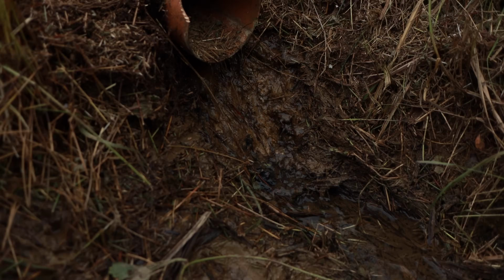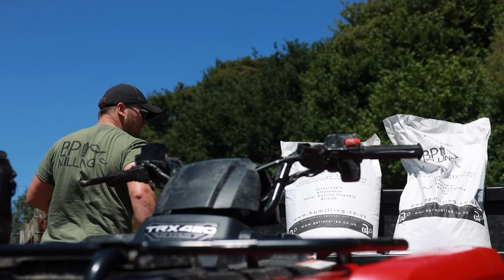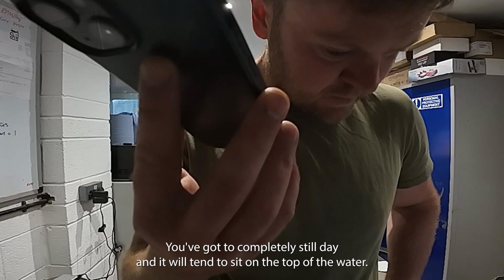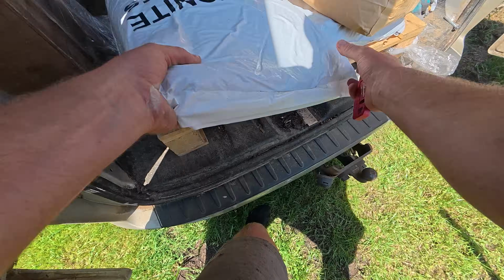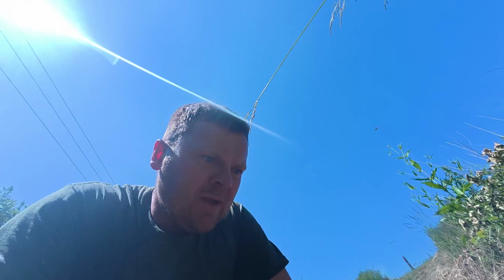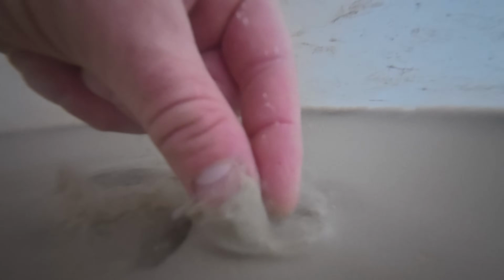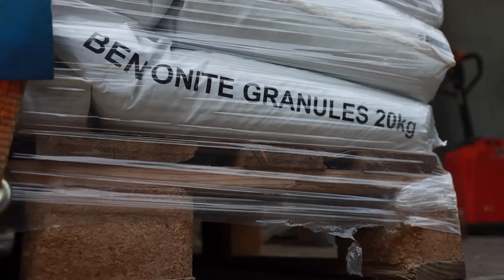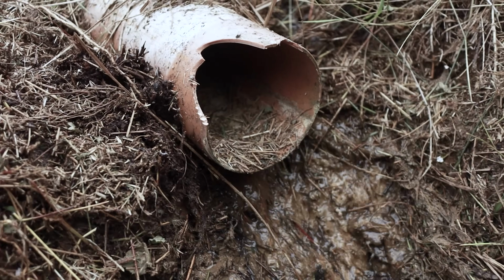Can I Save My Best Fish Before It's Too Late?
When my pond containing my best breeding carp started leaking during a brutal heatwave, I faced every fishery manager's worst nightmare. Watch as I race against time to save my most valuable fish from certain death. I discovered how to fix a leaky pond that actually works - bentonite powder sealing!

This is real emergency fishery management under extreme pressure. You'll see exactly what happens when disaster strikes your pond system and learn the critical steps that saved my carp from disaster.

What you'll learn in this video:

Perfect for fishery managers, carp enthusiasts, and anyone managing pond systems who needs to know what to do when disaster strikes.